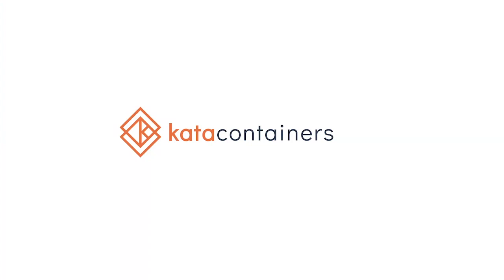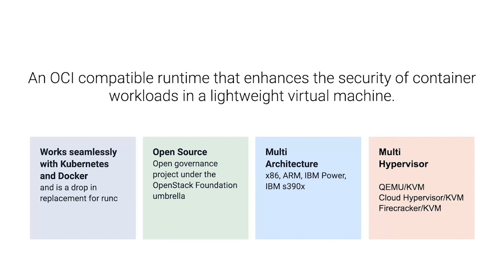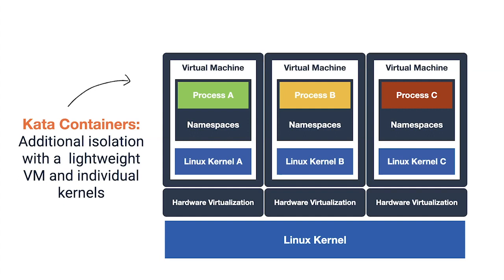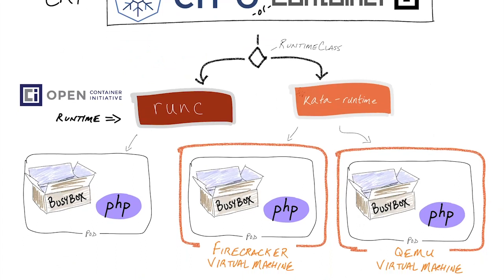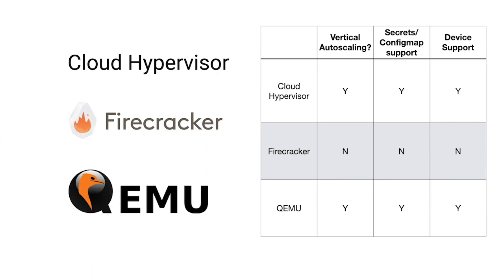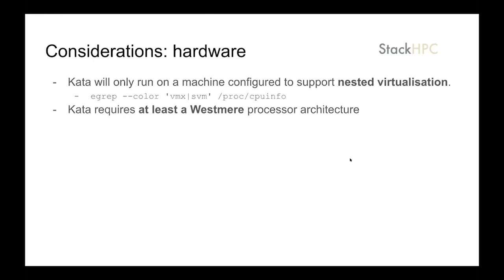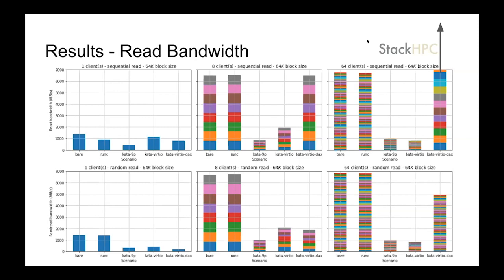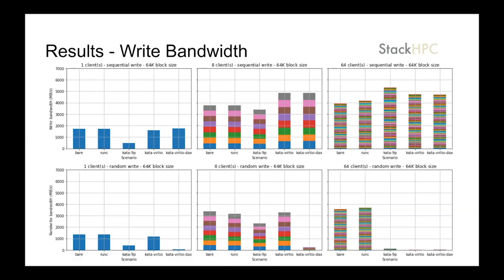Kata Containers Demo: A Container Experience with VM Security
You may have heard of Kata Containers since its launch in December 2017, as a way to run virtual machines (VMs) that are fully compatible with container environments.

In this demo, Eric Ernst, principal systems software engineer, for Ampere and Bharat Kunwar, software engineer, for StackHPC explain how Kata Containers work, as well as their performance and security advantages. They also describe a use-case scenario and new research.

In essence, Kata Containers, managed by OpenStack Foundation, feel and run like containers but are also VMs.  Among their advantages is the ability to take advantage of a number of computing benefits containers offer with the isolation and protection VMs offer. The tagline on the Kata Containers home page describes it this way: “The speed of containers, the security of VMs.”

In other words, Kata Containers are integrated into container and Kubernetes infrastructures without the performance disadvantages that running containers within virtual machines would otherwise pose.